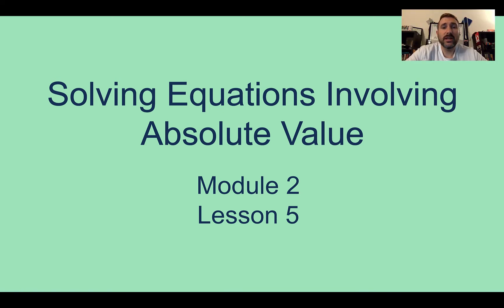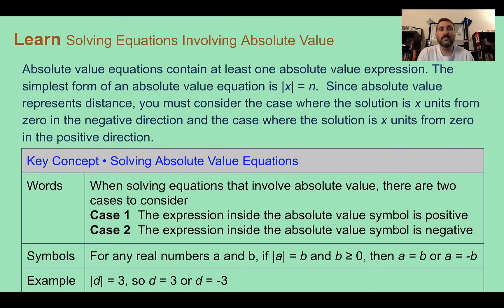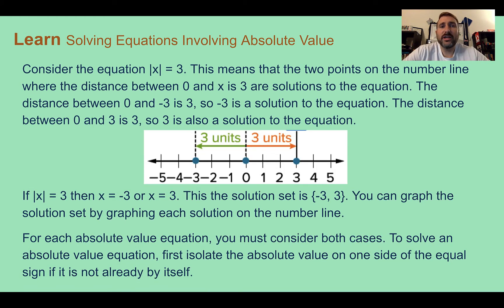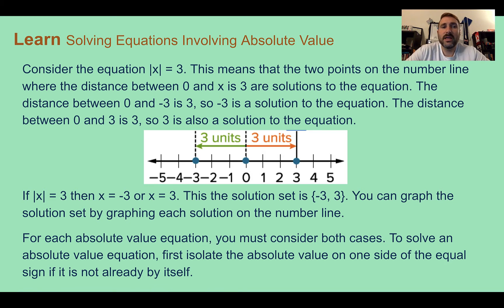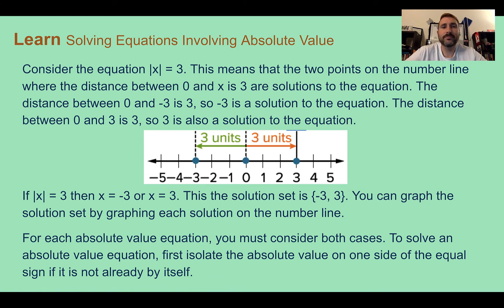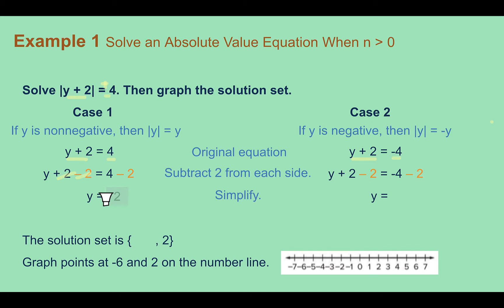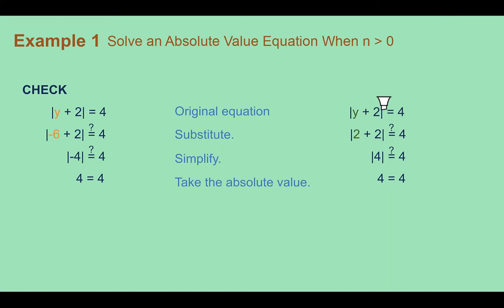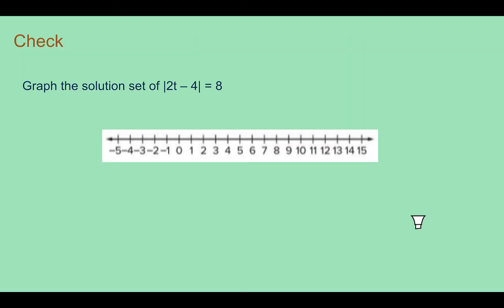Module 2 Lesson 5 – Solving Absolute Value Equations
Solving absolute value equations by setting equal to both the positive and negative "distances".